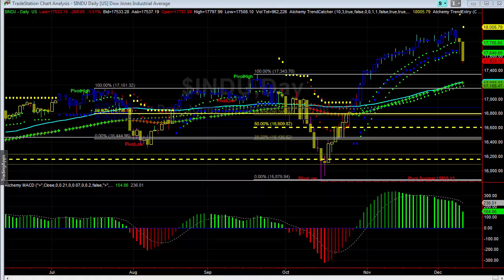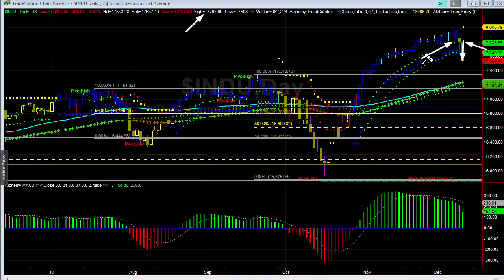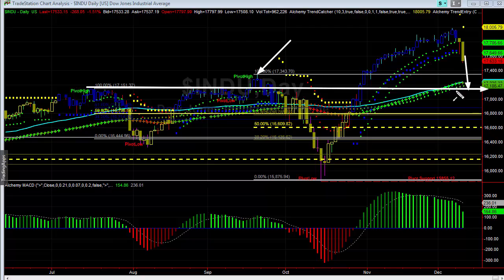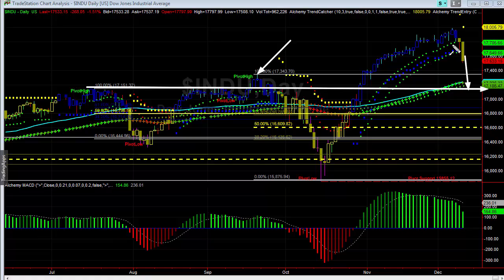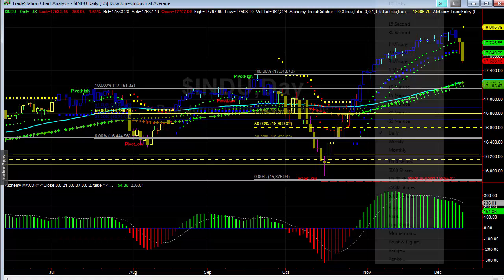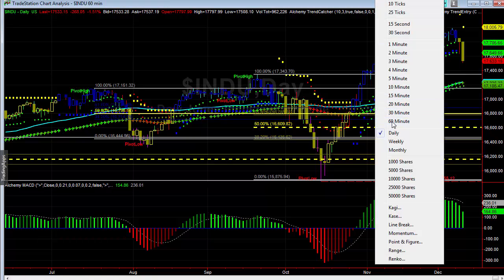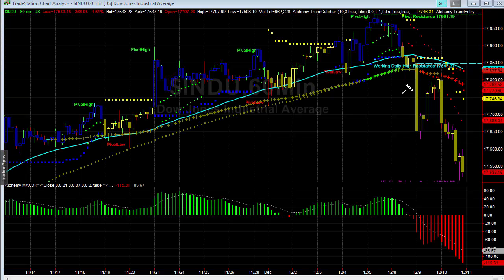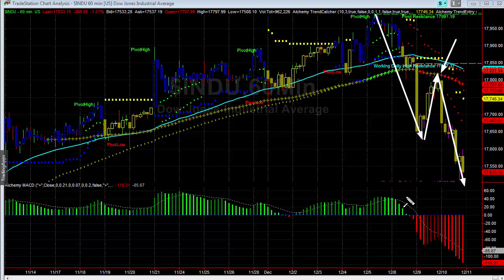Day Trading For Beginners - Technical Analysis